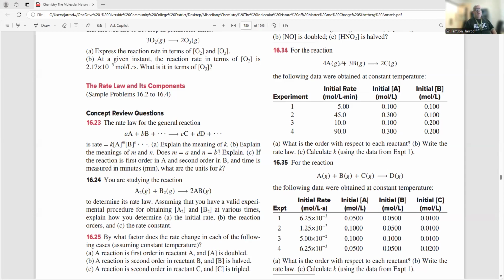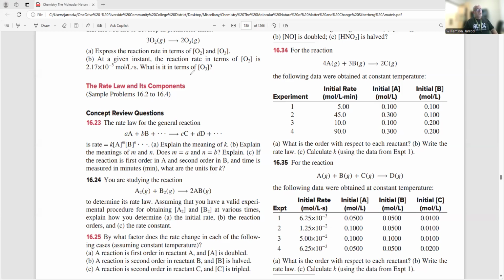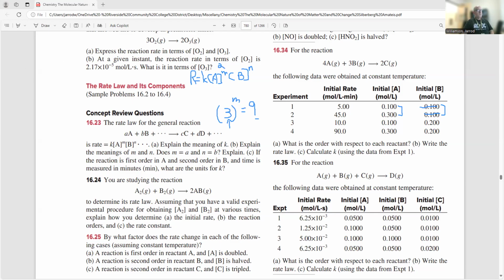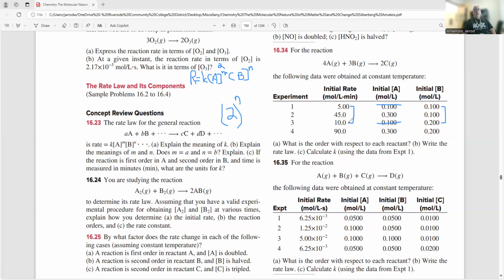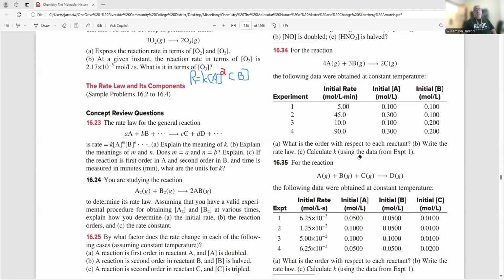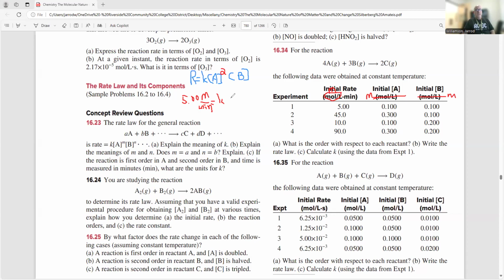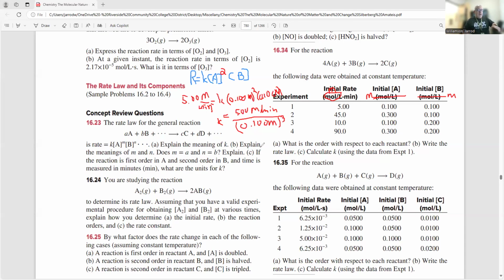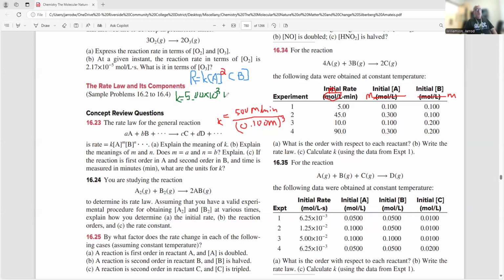Rate Law from Data (16 34)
Problem 16.34 Getting the rate law from experimental data.